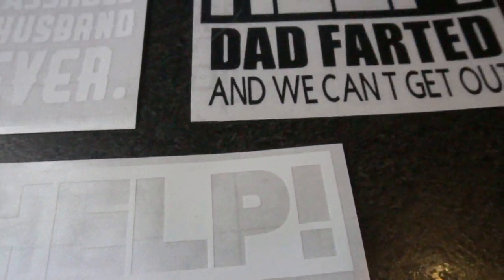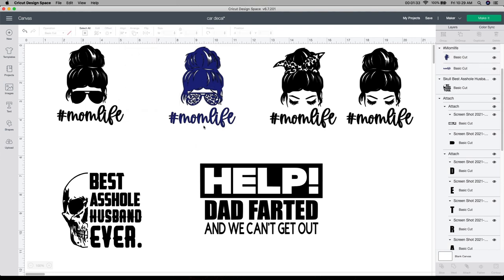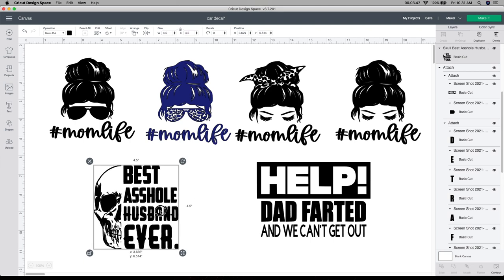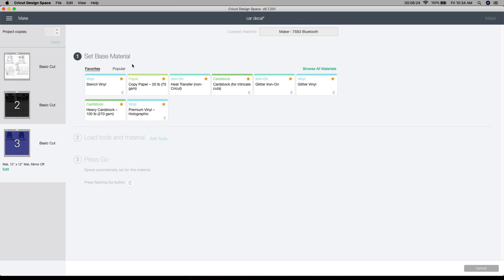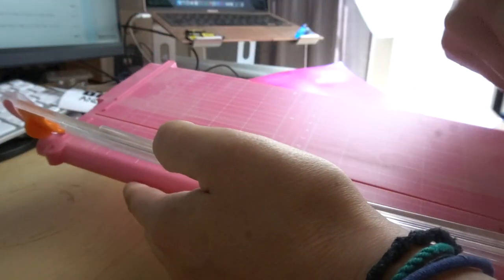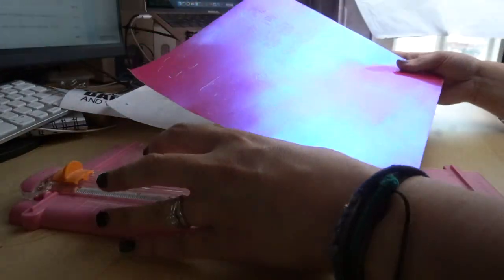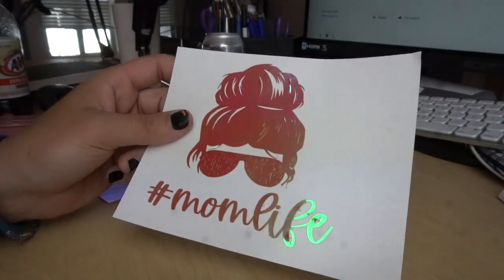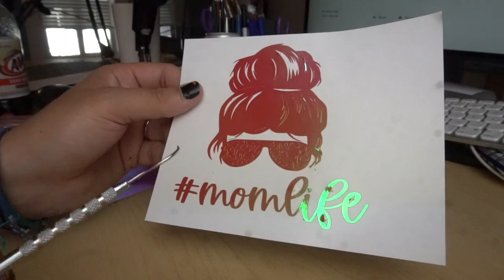How To Package Vinyl Decals (To Sell)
In this video, I show you how to package vinyl decal to sell. If you have ever wondered a great way to ship vinyl decals, I will show you how in this video how to ship vinyl decals.

Some of the supplies I used you can purchase on Amazon:

Cricut Maker

Colorbok 68207B Smooth Cardstock Paper Pad, 12" x 12", Primary

Pack It Chic - 6” X 9” (200 Pack) Clear Resealable Polypropylene Bags

Cricut 2006747 Trimmer 12" DK Gray:

Cricut Standard Grip Mat,  12"x12", 2 Mats:

Cricut Tools, XL Scraper:

Cricut 12-by-12 Adhesive Cutting Mat:

OUR EQUIPMENT:

Sony A6300 Mirrorless Camera: